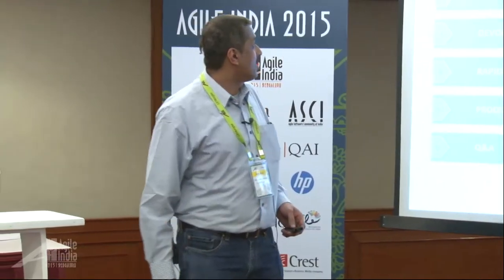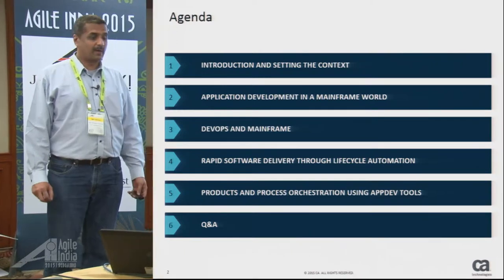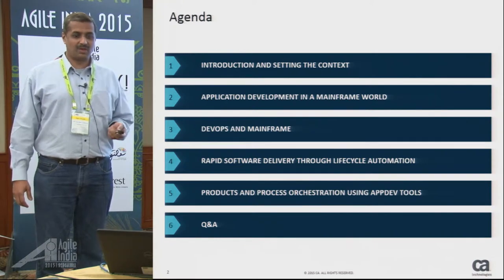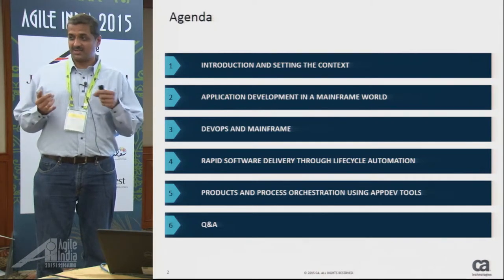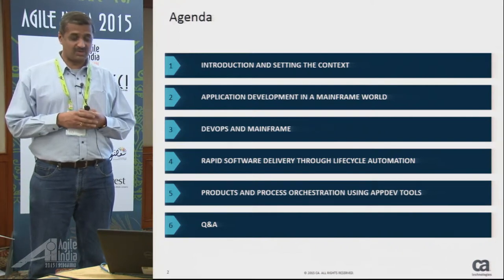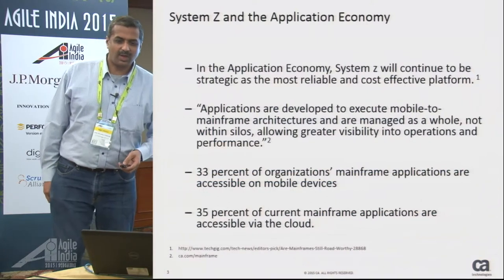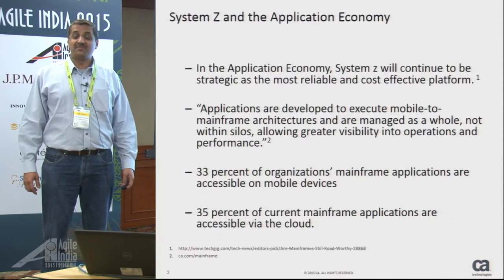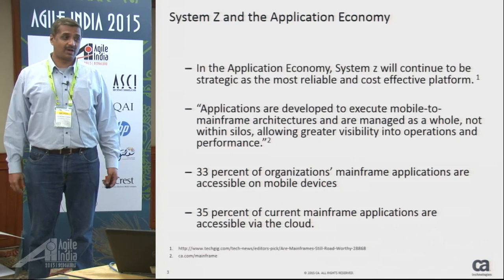Mobile to Mainframe Application Development and DevOps by Ravindra & Serajul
Agile delivery at the speed of business requires a seamless integration of Application Development, Delivery, and Operations.

We would like to present a fresh perspective of DevOps initiative and how it integrates with agile based development of mobile and web based applications.

In today's world of Application Economy, enterprises are rapidly developing mobile and web applications to stay competitive.

In this process, they are required to interact with the backend "system of record".

Large enterprises utilize mainframe at the heart of the dynamic data center as backend system of record.

This integration of agile-based mobile app development dependent on mission-critical mainframe-based operations is driving the importance of DevOps initiatives within the application development organizations.